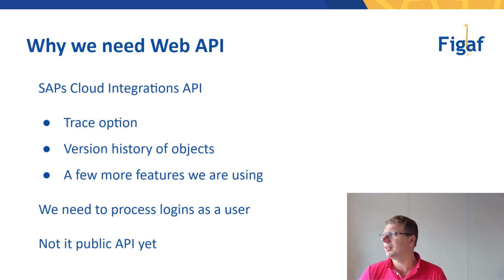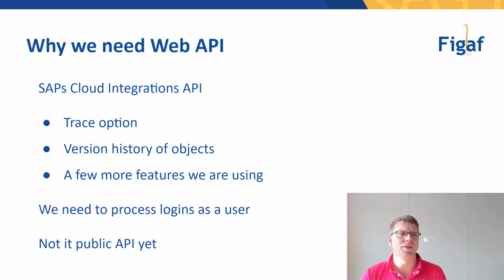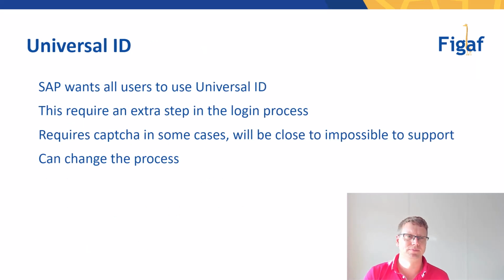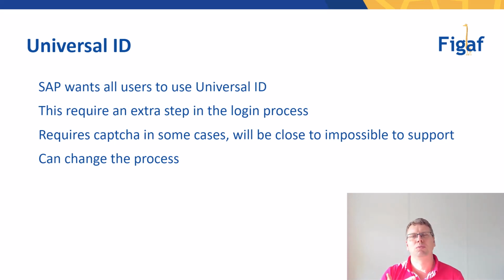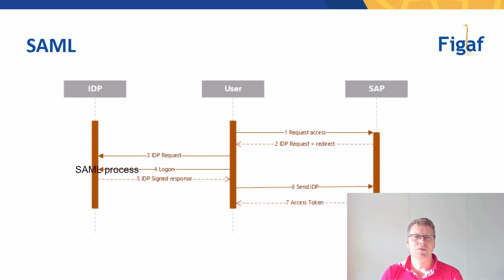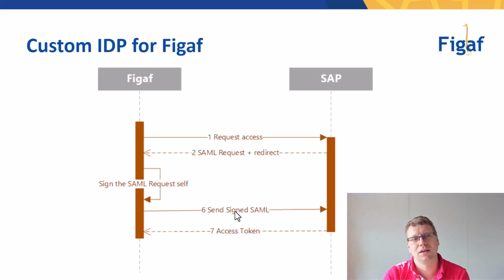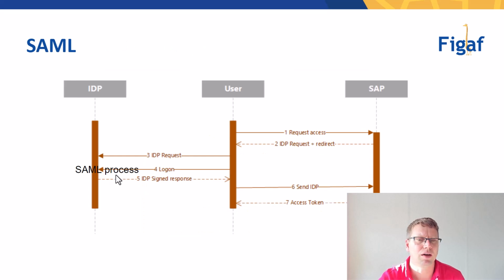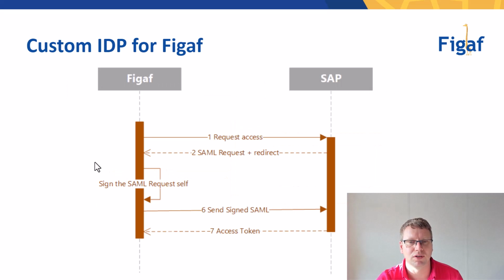Figaf IDP to simplify connection for SAP Cloud Integration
Why did we add the support of a Custom IDP to support login to SAP Cloud Integration/Cloud Integration/CPI.